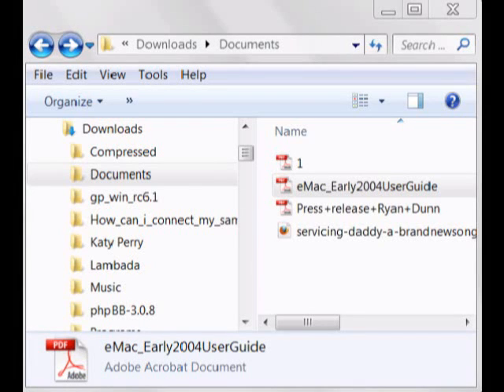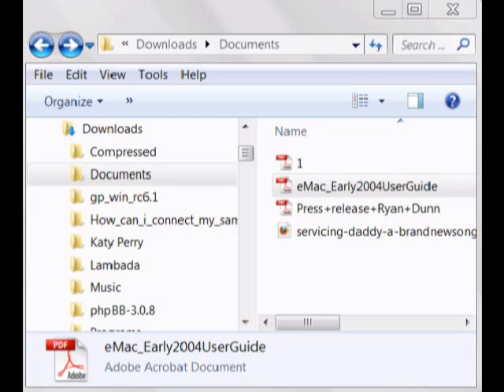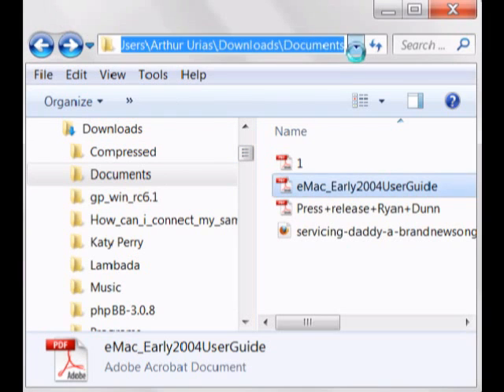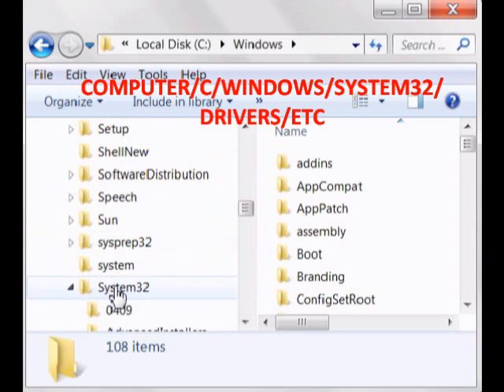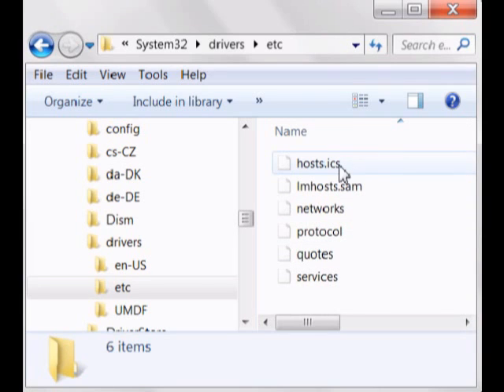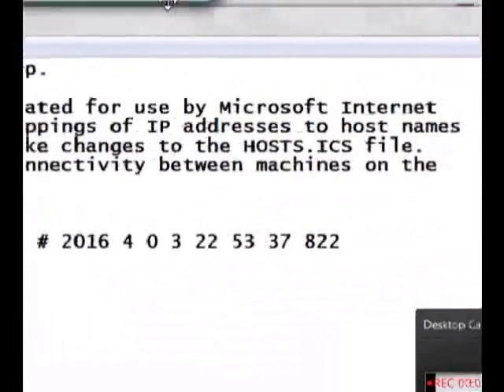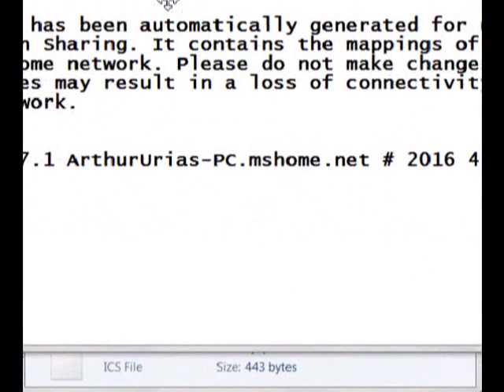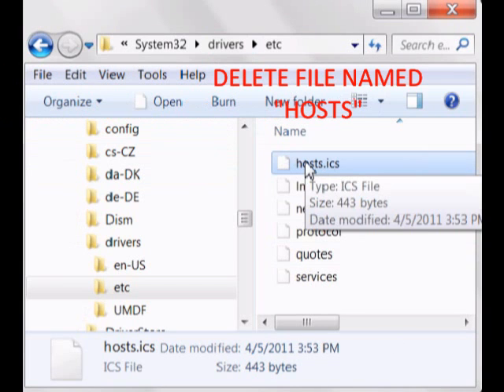redirect google virus. Fix google redirect virus easy, fast and effectively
Remove redirect virus. This tutorial will shown u how to fix any redirect virus you catch through your internet browser.